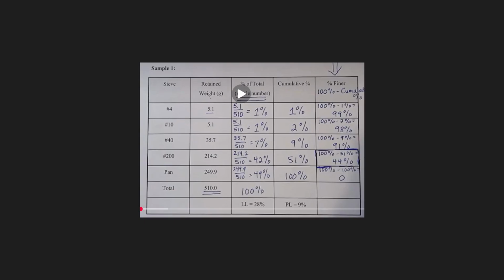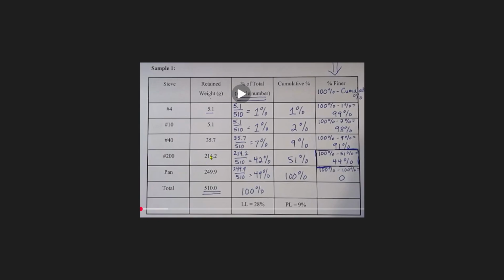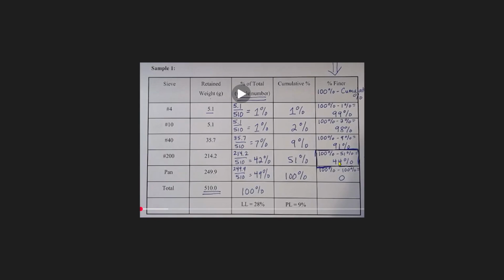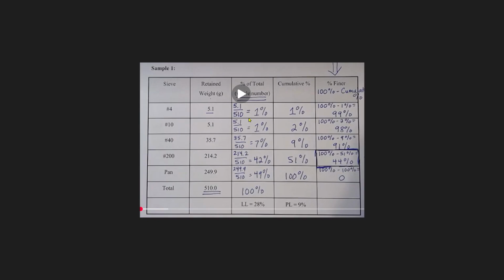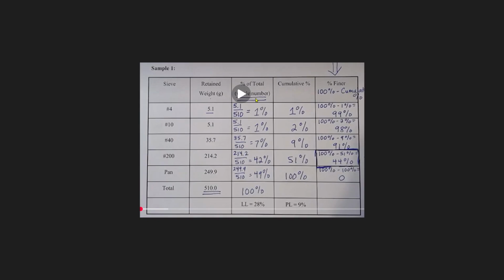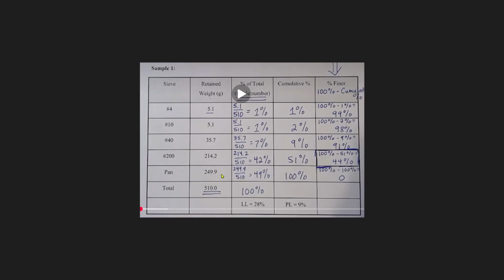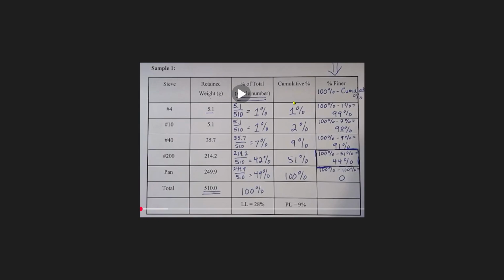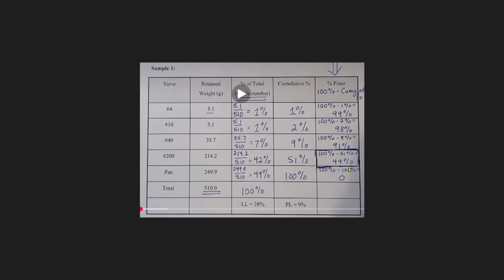My video percent passing 2026 05 24 17 36 45